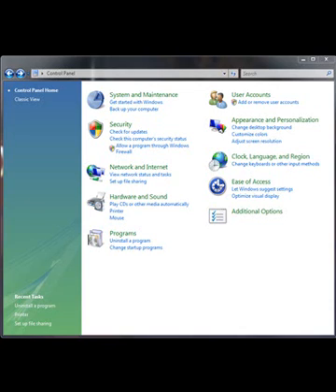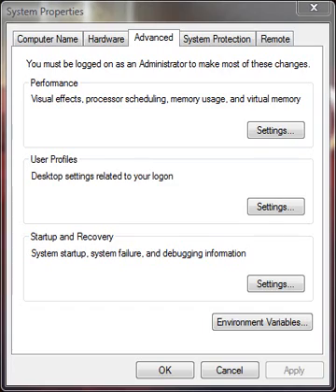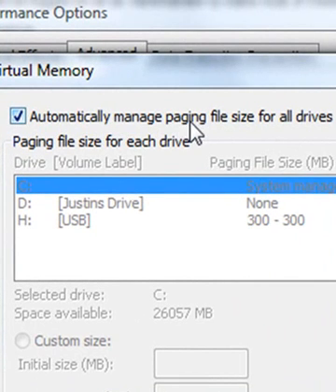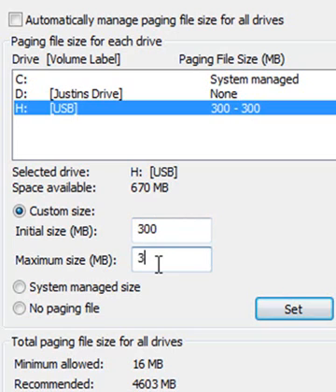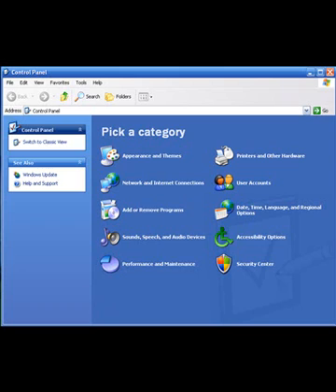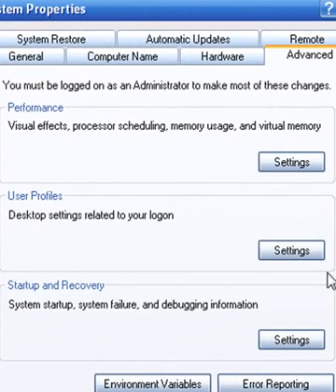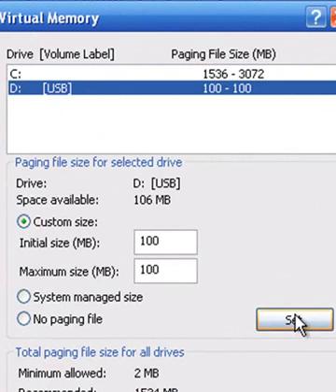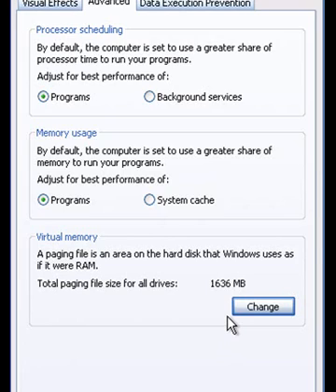Using a USB drive as memory in Vista and XP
This is a step by step tutorial on how to use your USB drive as memory in both Windows Vista and XP.